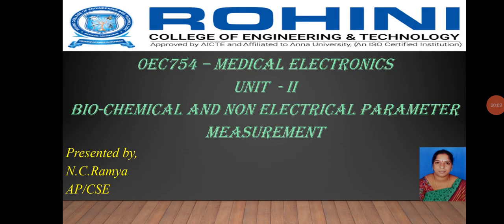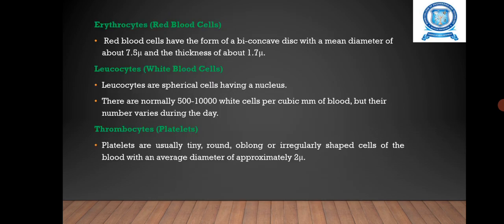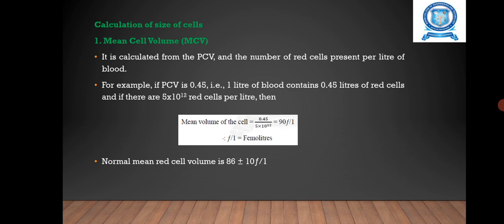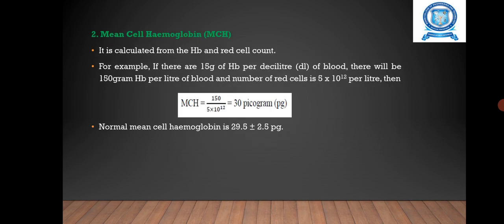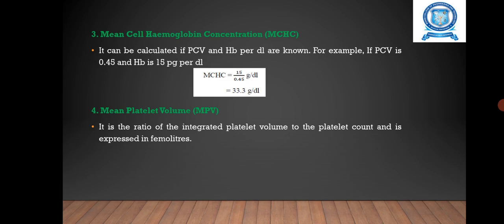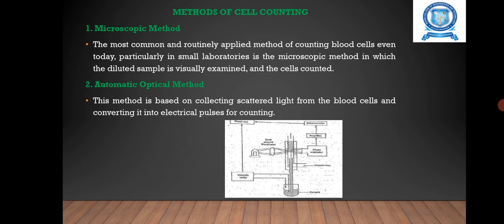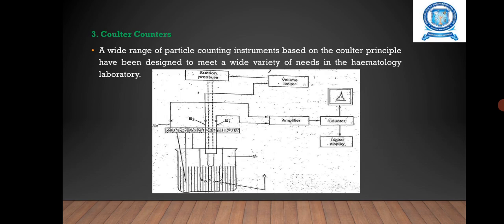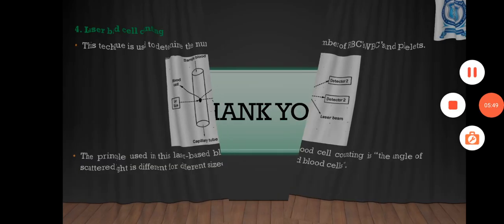Blood cell counters